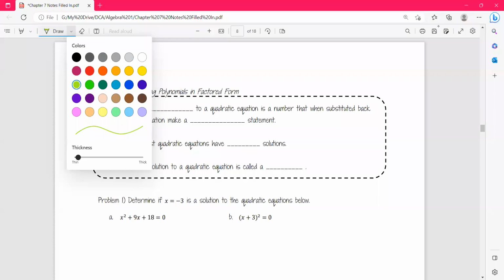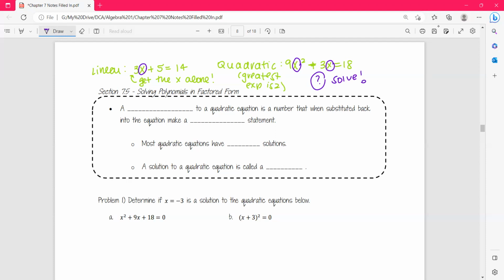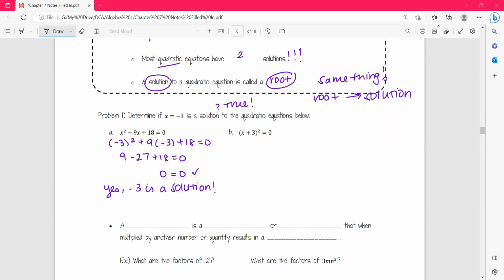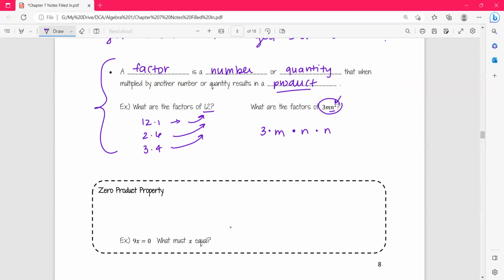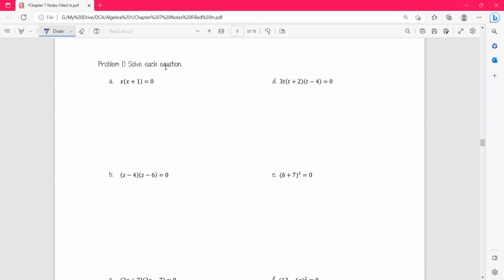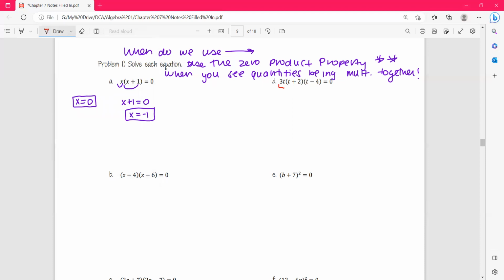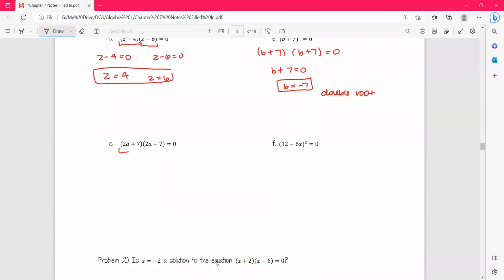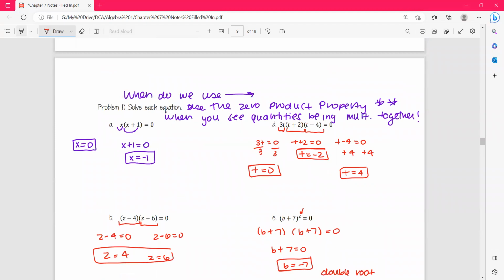Week 30 7.5 Solving with the Zero Product Property (Alg 1)